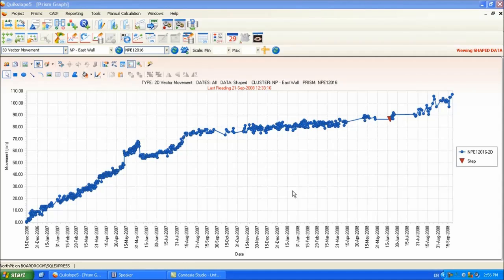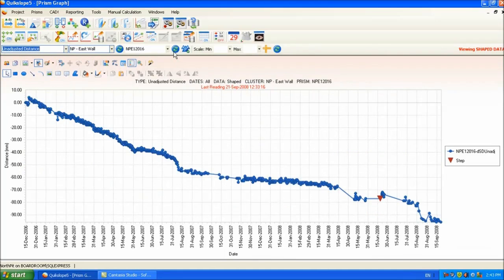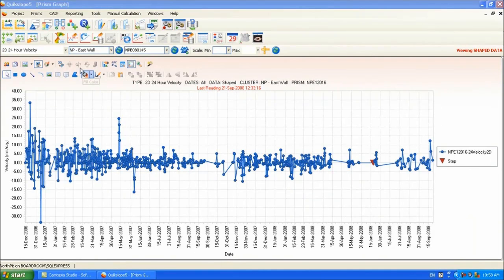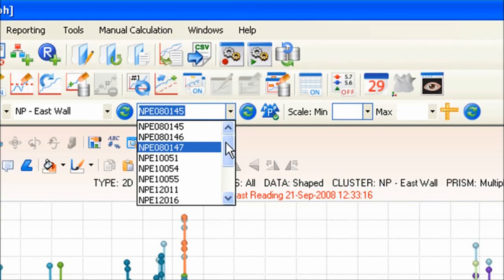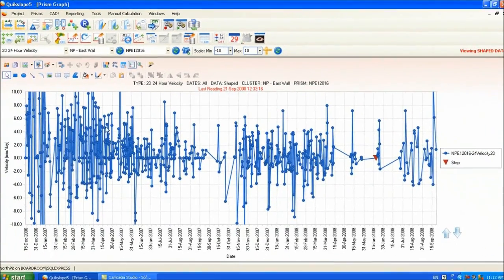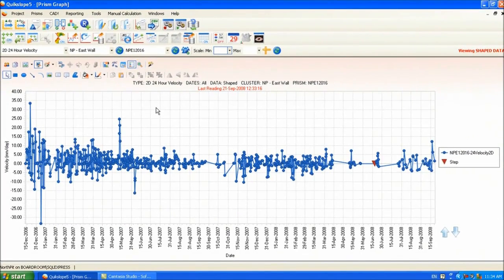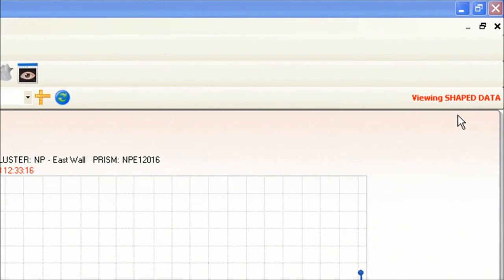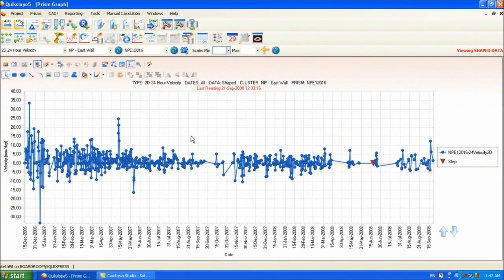Training Video #3 Quikslope5 View Graphs